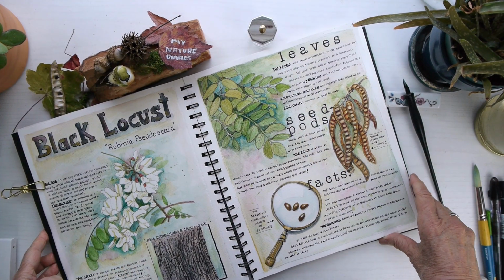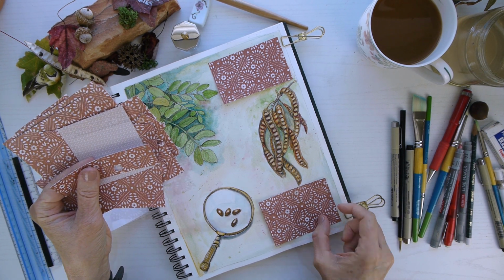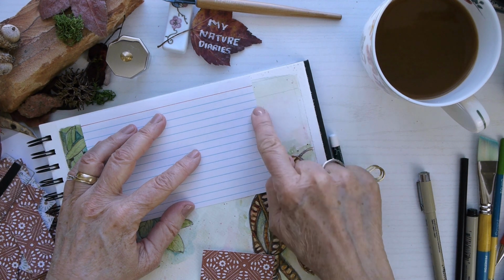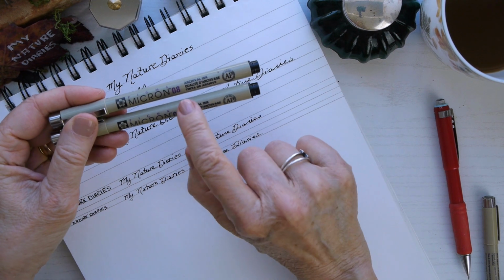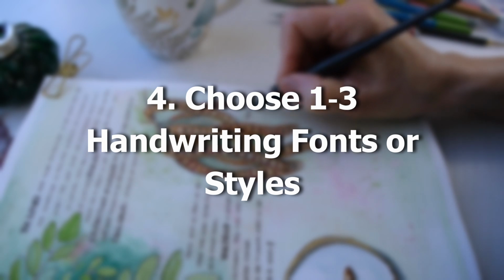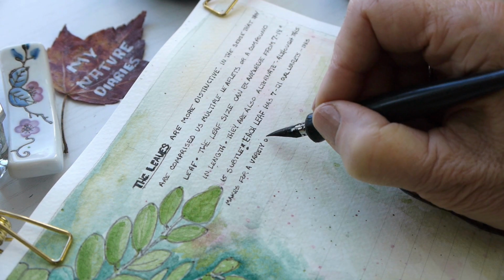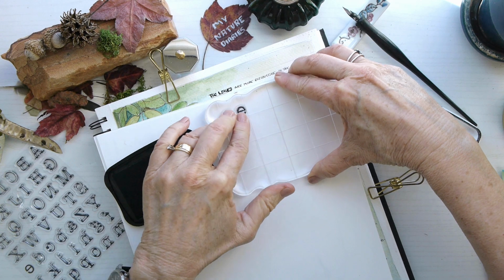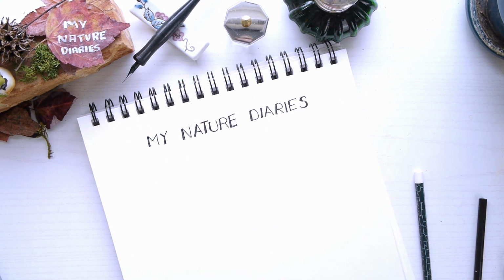Beginner Handwriting Tips, Tools and Hacks for your Nature Journal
Fill your sketchbook with beautiful handwriting with these easy tips and ideas!

Find more nature art on

Some of my Favorite Materials:

Blue Q Zippered Pencil Case

AOTIAN Mini Nylon Women Backpacks Casual Lightweight Small Daypack for Girls

Newcomb's Wildflower Guide

Sailor Fountain Pen Converter, Black

Document Brown Premium Fountain Pen Bottled Ink ~35mL.

Strathmore 48 Sheet Watercolor Art Journal, 8.5 by 5.5", 5.5"x8.5", 24 , White

Derwent Line Makers - Sepia Set of 3 Pens (Nibs 0.1mm, 0.3mm, 0.5mm) (2305561)

Winsor & Newton Cotman Watercolor Paint Set, Palette Pocket Set, 12 Half Pans w/ Brush

Uni-ball UM 153 Signo Broad Point Gel Pen - White - Pack of 3

Princeton Snap Paintbrush Set, White

Princeton SNAP BRUSH WHITE TAKLON ROUND 12

SAKURA Pigma Micron Fineliner Pens - Archival Black Ink Pens - Pens for Writing, Drawing, or Journaling - Assorted Point Sizes - 6 Pack

Kuretake Zig Cartoonist Special Black Ink 60ml for Dip Pen, Calligraphy, Lettering, Illustration, Drawing, Inking Art, Cartooning, Professional Quality, Made in Japan

Tachikawa Comic Pen Nib Holder(T-40) + Zebra Comic G Model Chrome Pen 10 Nibs(PG-6C-C-K) x2 Set

3" Antique Thick Swirl Glass Inkwell Reproduction with Ink (Dark green)

Westcott 10561 Acrylic Clear Ruler, 6 in

Derwent Inktense Paint 12 Pan Palette #1

Rohrer&Klingner Ink sketchINK,Thea' 50ml

Midori Desk Mini Cleaner Ⅱ (Clear)

4Pcs Golden Hollow Out Long Tail Wire Binder Clips Paper Binder Clip Large 51mm Binder and Paper Clips Small in Size and Light in Weight,Clips, Clamps and Rings,Office Products

Mod Podge Waterbase Sealer, Glue and Finish for Paper (8-Ounce), CS11236 Matte Finish

PILOT Fountain Pen with Ergonomics-Grip & Converter 2 Set (Body Color : Non Color (Clear))

Pentel Design Fude Menso Brush - Large
Available at JetPens

This video is about watercolor, mixed media, nature journaling, watercolor book, sketchbook, art journaling, art journal, watercolor and ink, sketching with a dip pen, journal with a dip pen, nature and art, nature artist.